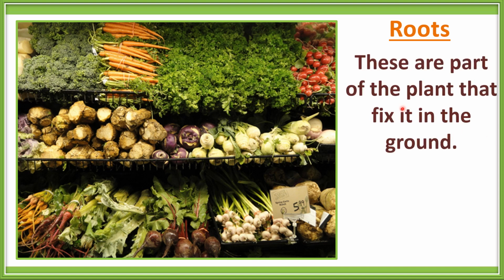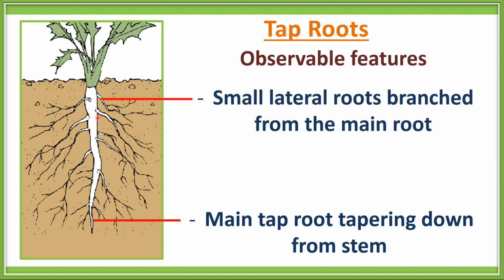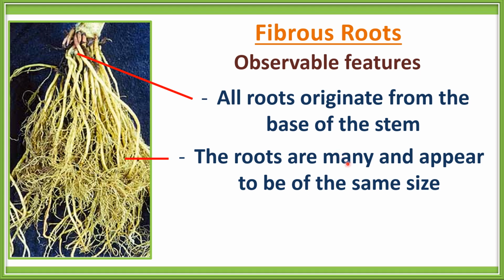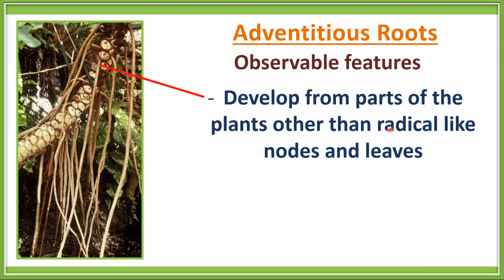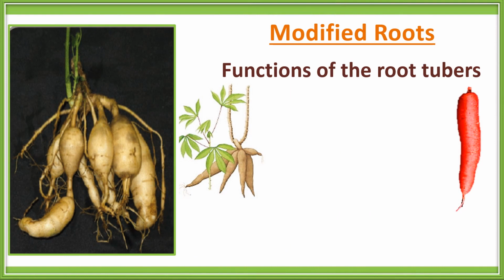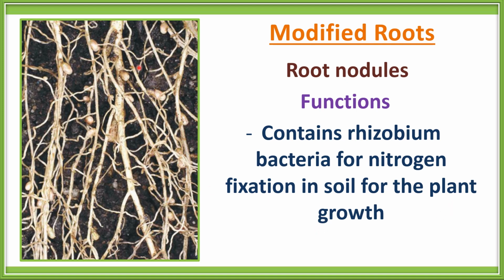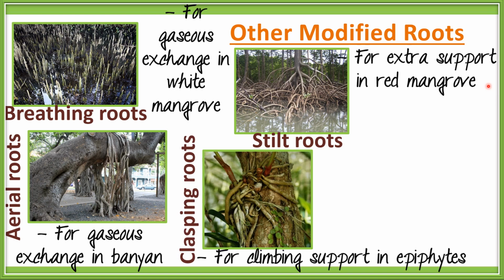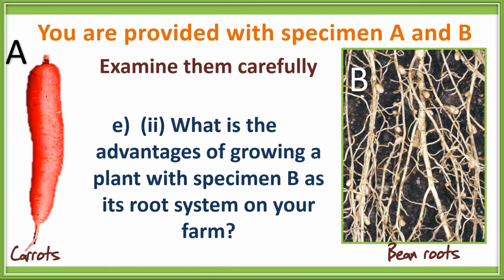Roots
The roots are many and appear to be of the same size